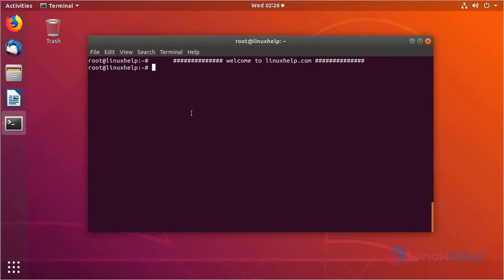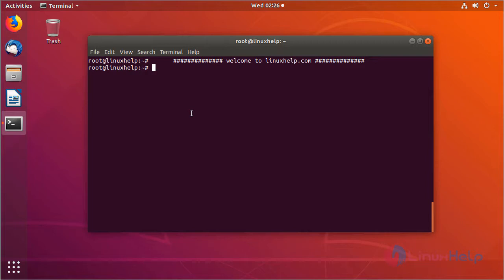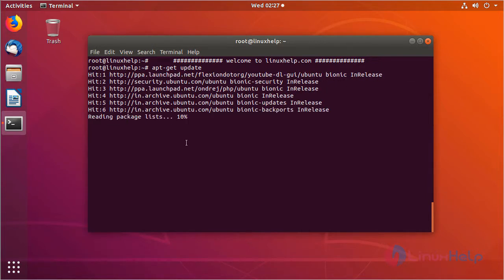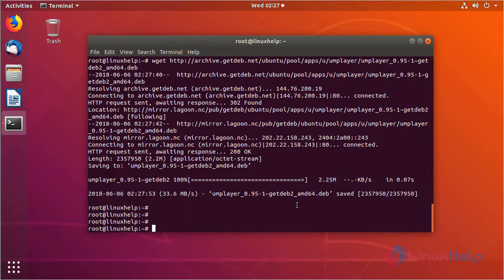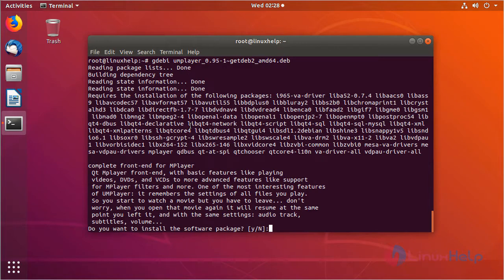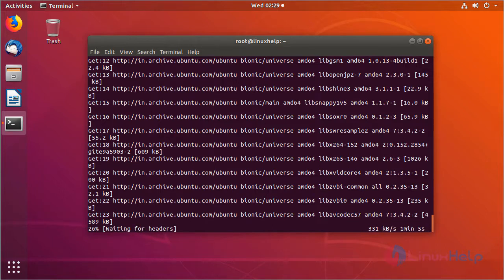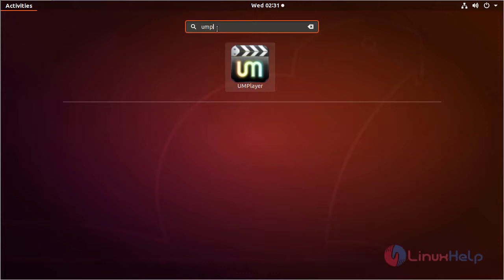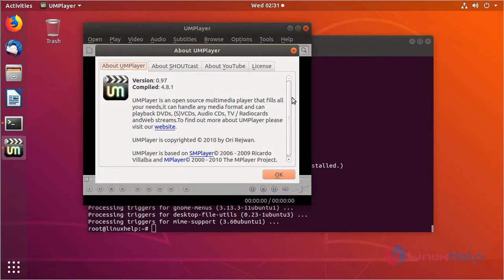How to Install UMplayer on Ubuntu 18.04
This video covers the method to install UMplayer on Ubuntu 18.04. Umplayer is a cross-platform multimedia player application.